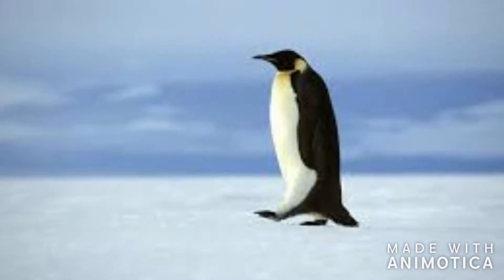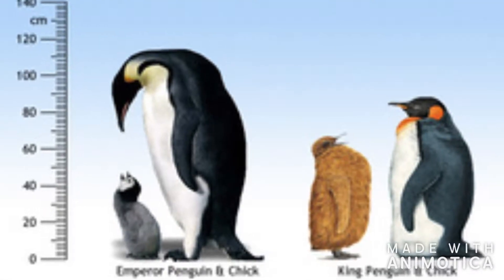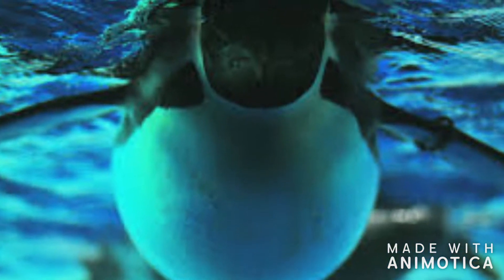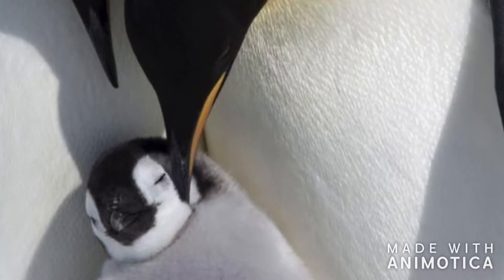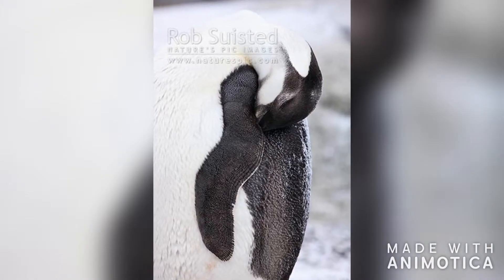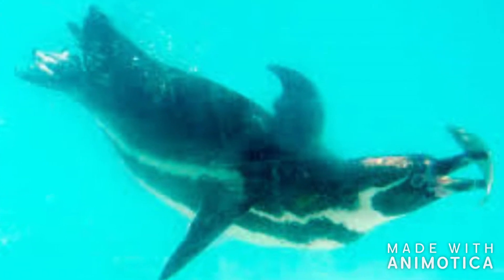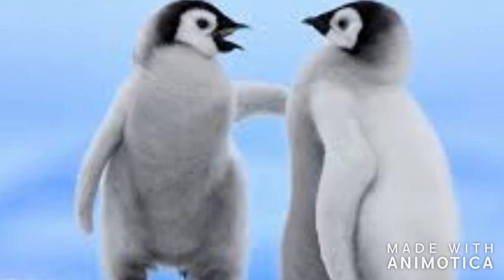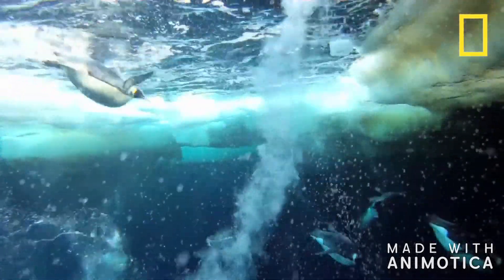Emperor Penguin (Greg Clark)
Final Bio Project